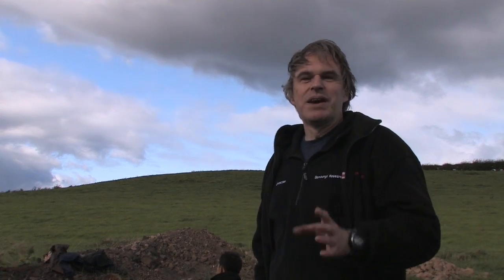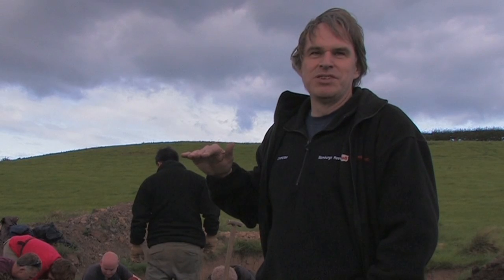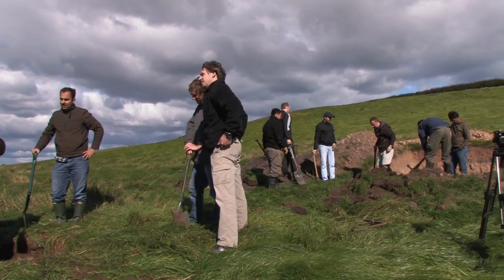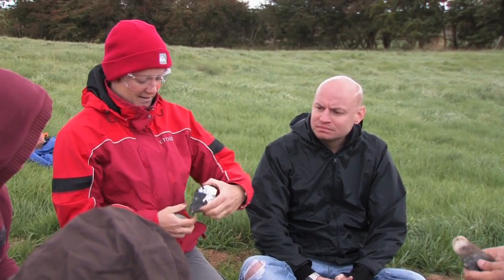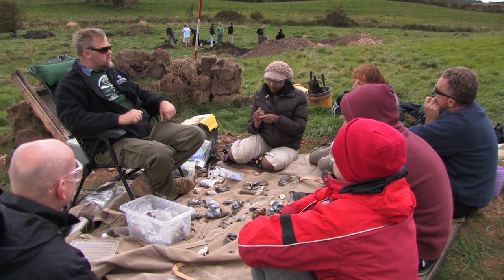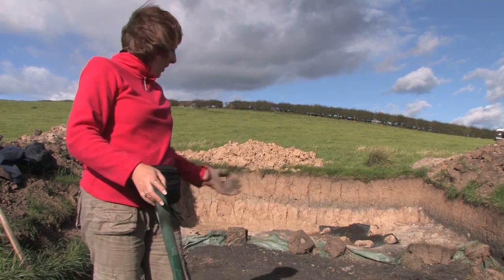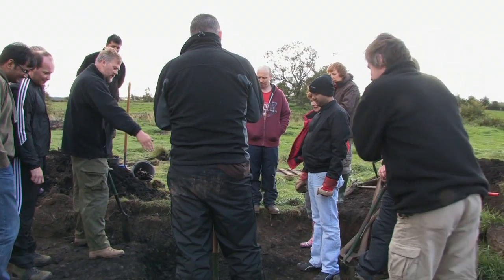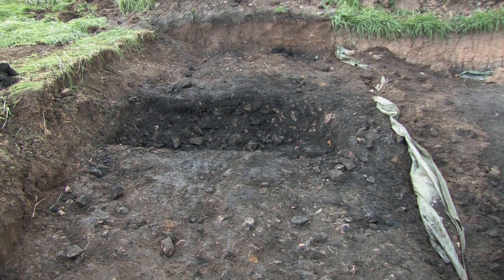Dig For a Day - Wetlands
The prehistoric wetland of Bradford Kaimes, Northumberland has been investigated by Bamburgh Research Project since summer 2010. This video shows the 'dig for a day' experience of volunteers from a newcastle company who came to excavate at the site, exposing neolithic features and having a go at Flint Knapping with Kristian Pedersen of Edinburgh University